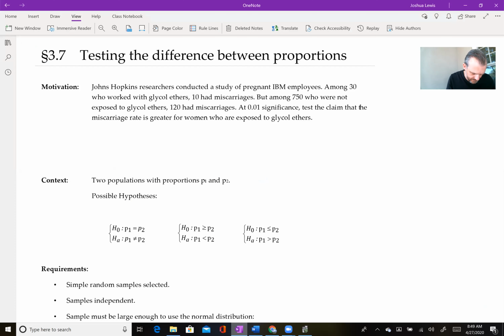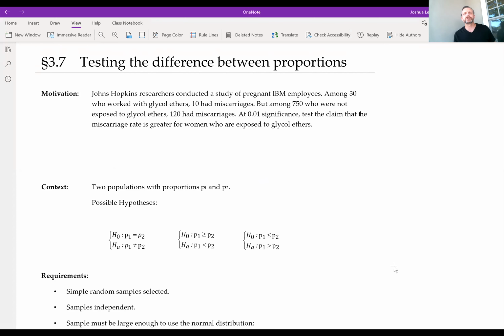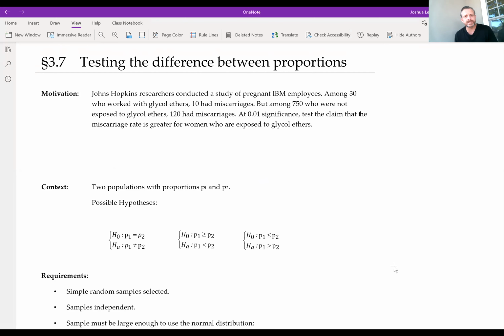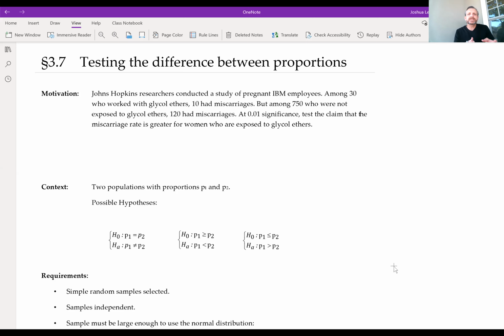3 7a Hyp Testing for 2 Prop